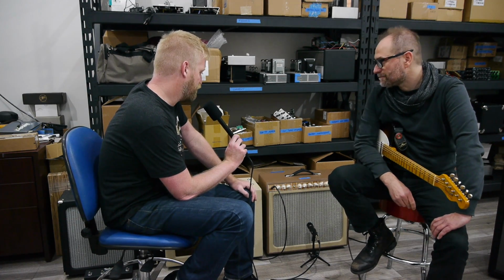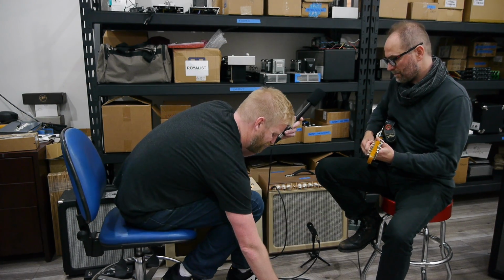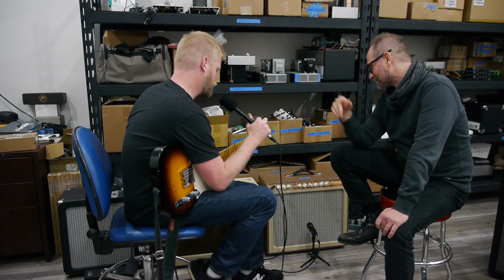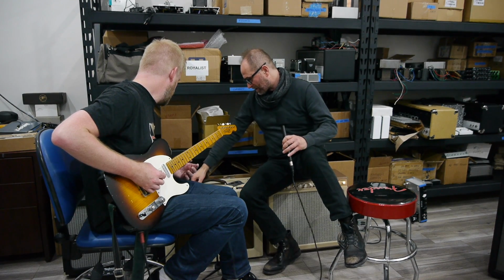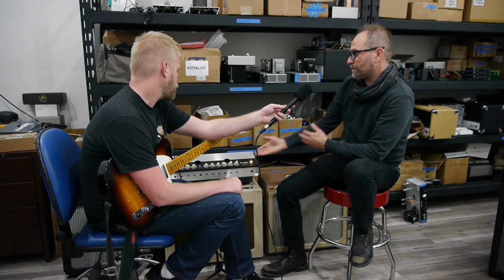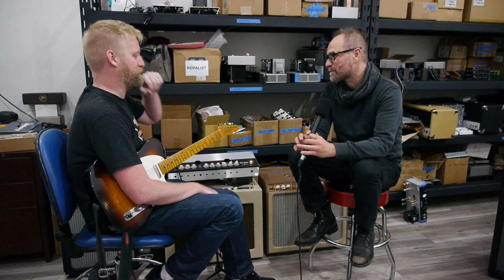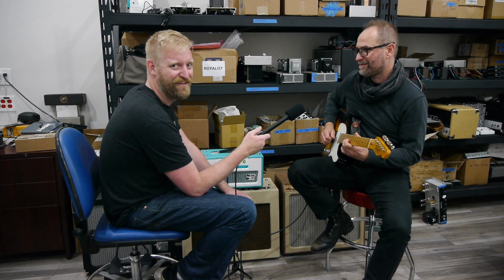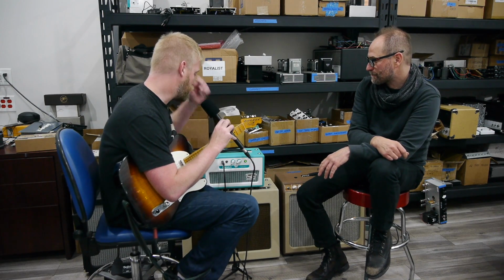Tone King Amp Shootout - Which should I get? - Sky King Vs. Imperial MkII & Gremlin.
Boutique Amp Distributors invited me and a few other youtubers over to check out the shop and hang out with some guy named "Steve". I took the opportunity to spend some time with a few amps I've had my eye on.